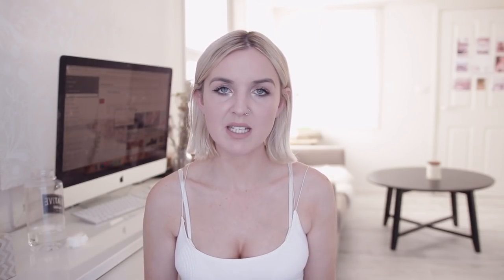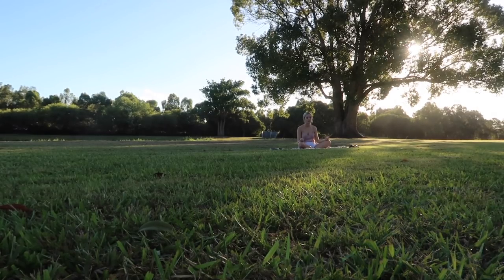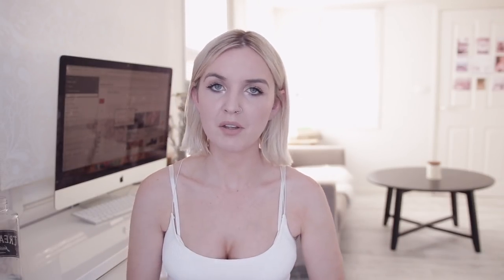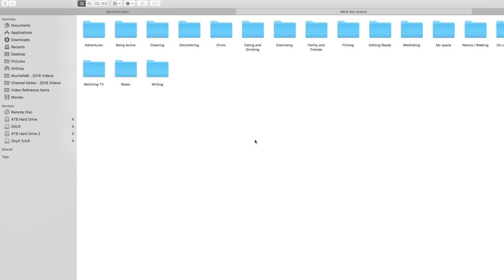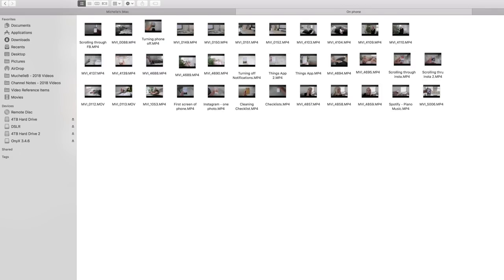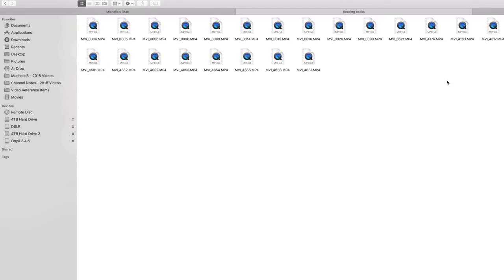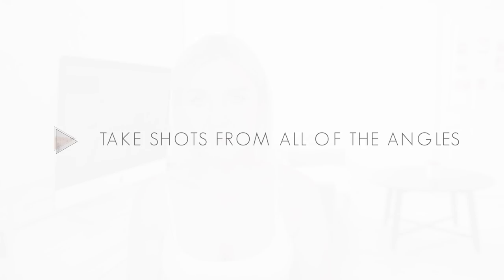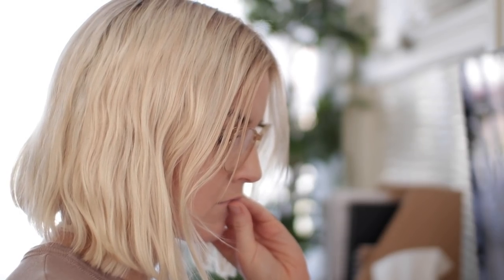How to film more b-roll for better videos | CHANNEL NOTES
Hey all! This video is all about what I've been doing to capture more b-roll footage to make my videos more engaging to viewers.

Psst - My Thriving on Youtube course is now available!

B-roll basically keeps the pace of your videos moving when you're just sitting down and having a chat.

▶ New? Watch these videos to grow your channel!

My video equipment

▶ What is Channel Notes?

Channel Notes is a youtube channel dedicated to helping youtubers that want to educate, inspire and inform beautiful humans around the world.

I teach you how to create binge-worthy content, grow your audience and connect with your community authentically.